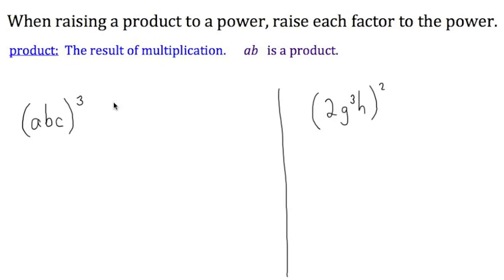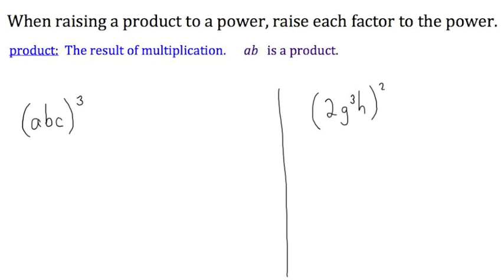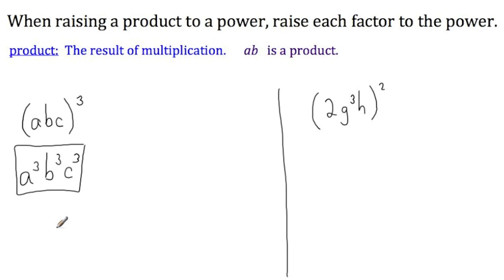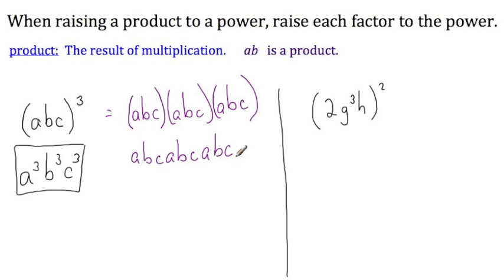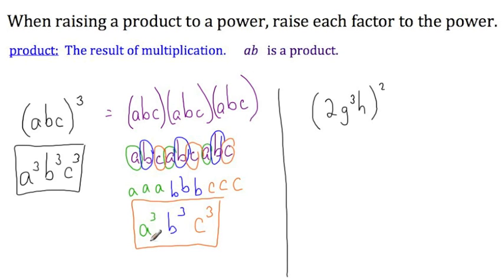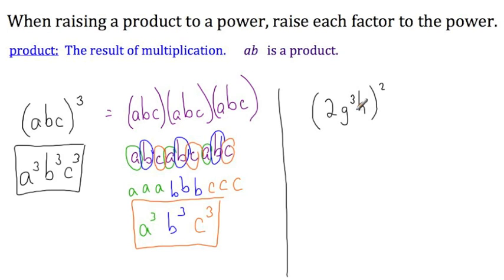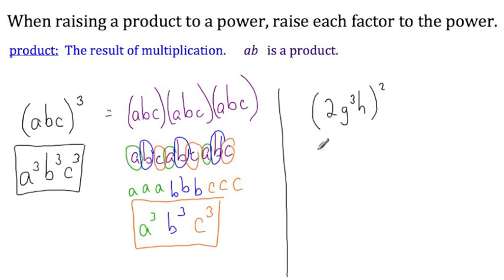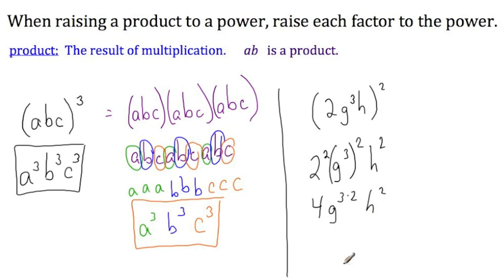Exponent Rules - Raising a Product to a Power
This video demonstrates how to raise a product to a power.